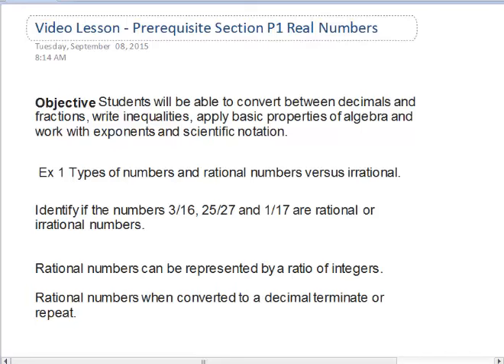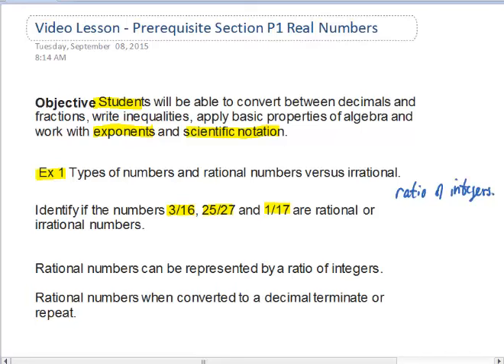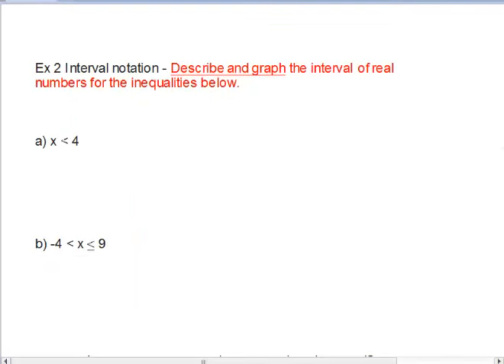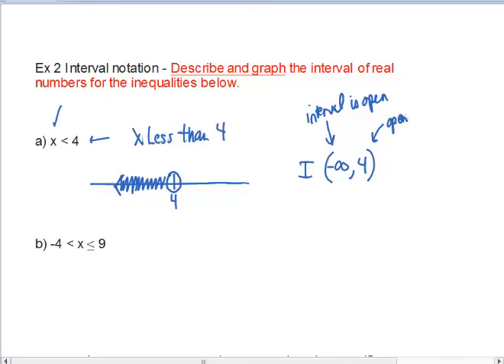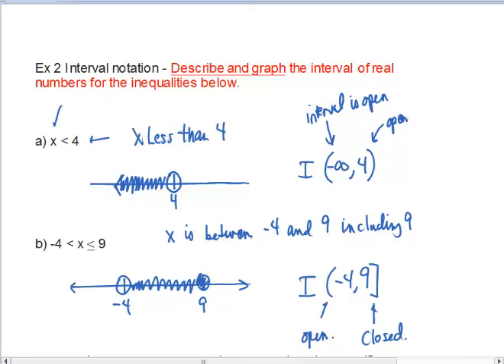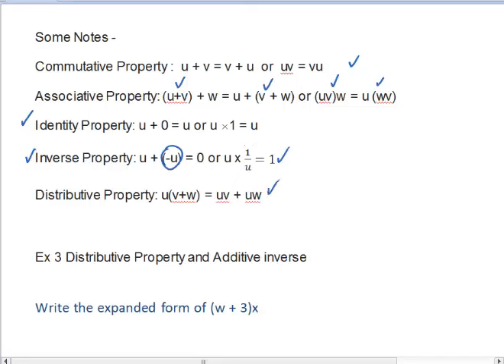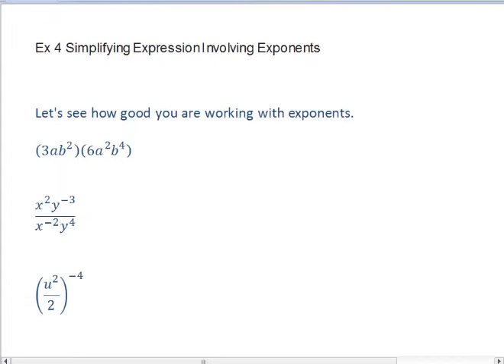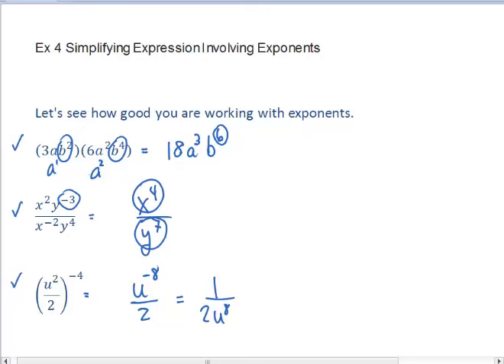Unit P Day 1